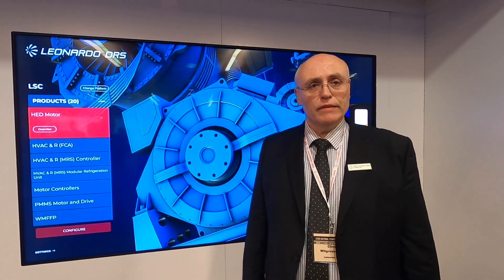Hybrid Electric Drive (Part 1)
Leonardo DRS provides hybrid electric drive (HED) ship propulsion solutions systems that deliver advantages in flexibility, modularity and commonality; supporting requirements for fuel savings and growing power efficiency demands on future ships.